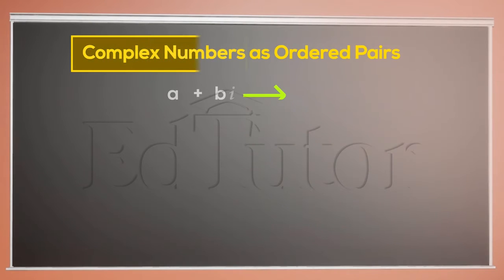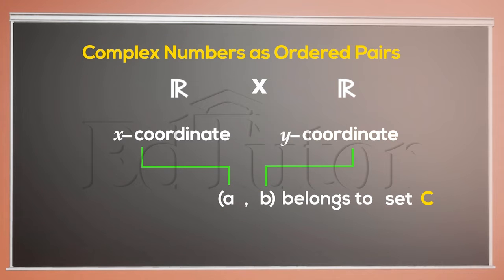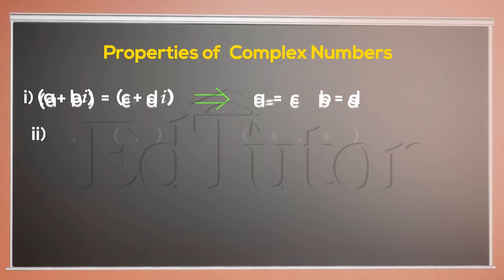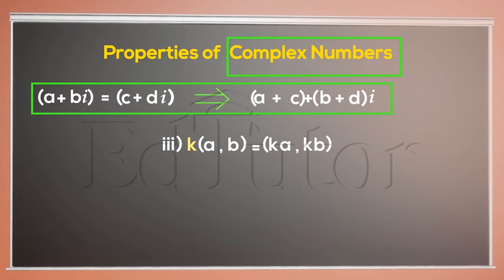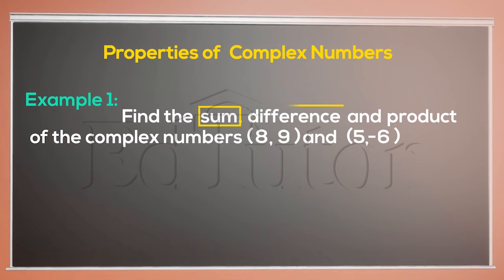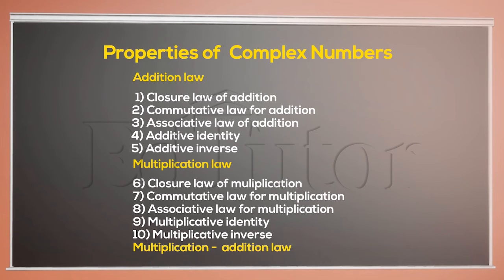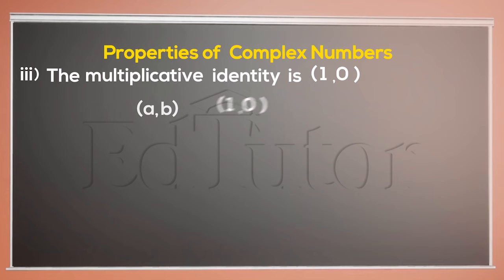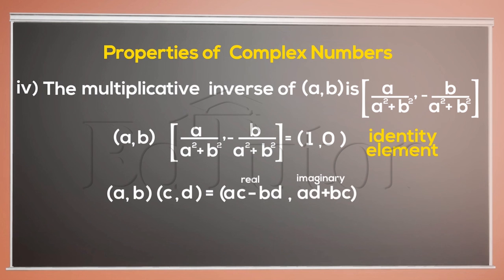Complex Numbers as Ordered Pairs | Class 11 | Math | Chapter 1 | EdTutor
"Properties of Complex Numbers and Example"